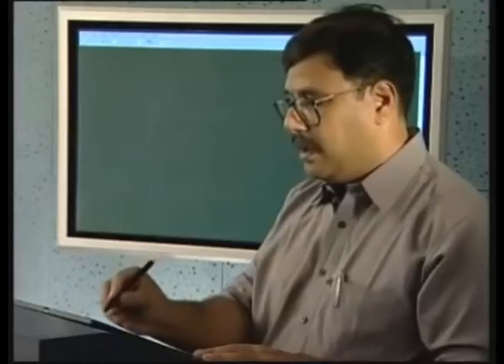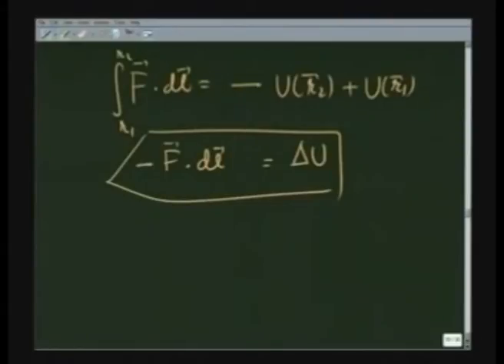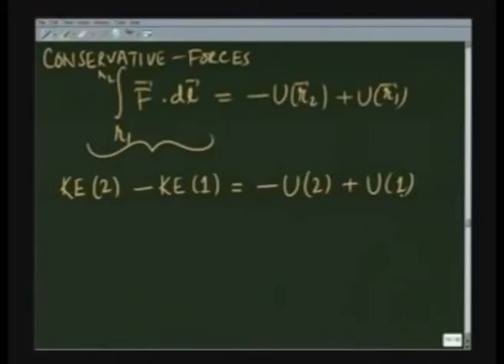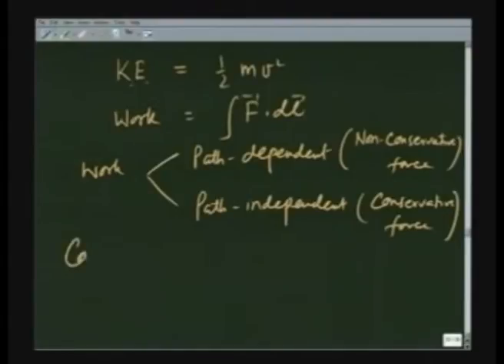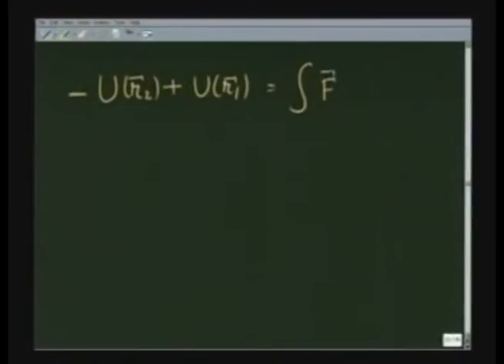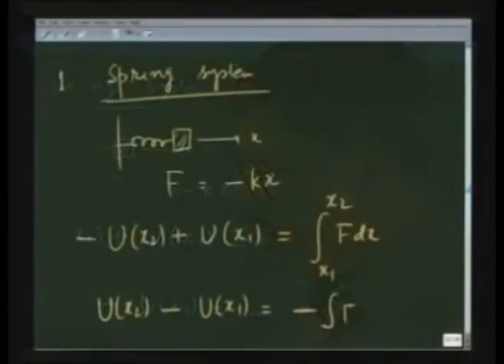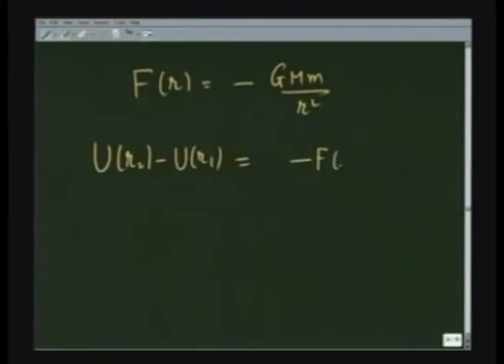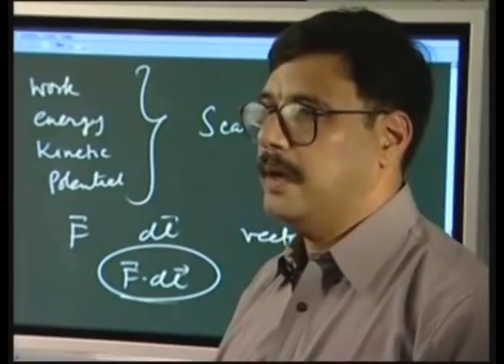Work and energy II - Definition of potential energy for conservative forces; total mechanical energy